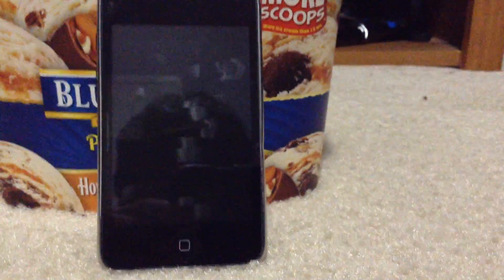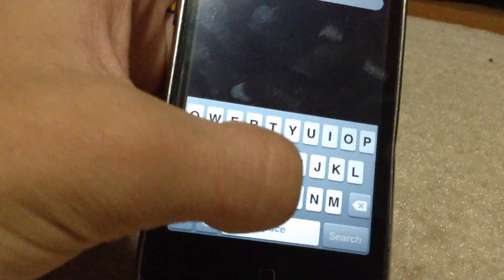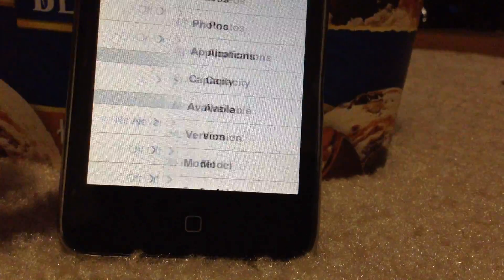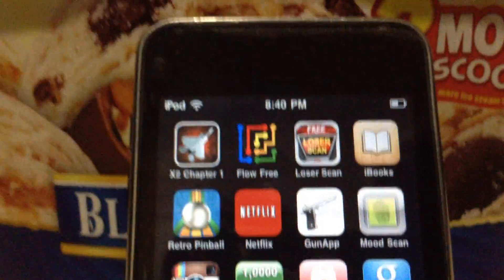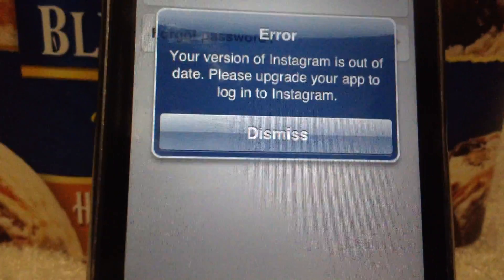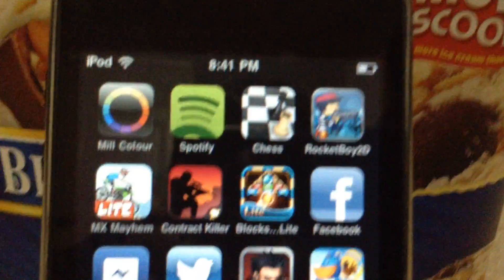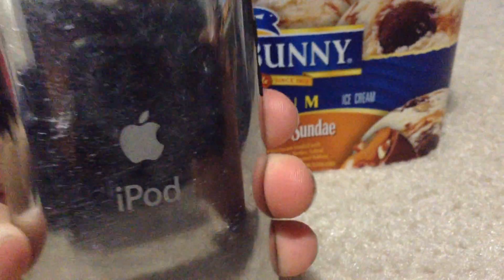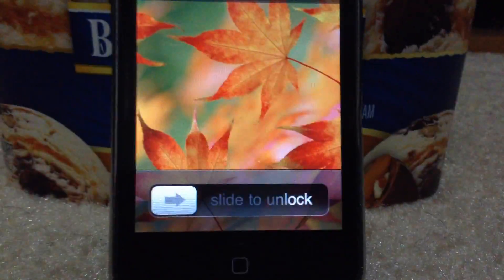iOS 4.2.1 Compatible Apps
UPDATE AS OF MARCH 2016

So this video is getting to be very old now and I'm surprised by how well it is doing now too. Most of these apps require a somewhat special way to get them. A lot of people know how to do it but not everyone. If you can't download an app then watch my newer video "How to download older versions of apps on older devices." Have a great day. And I'd recommend updating. iOS 4 is on the brink of being obsolete ;)

Today i will show you IOS 4.2.1 compatible apps for iPhone 3g and iPod touch 2g and up. All of these apps are free and i hope you enjoy the video and these apps!!! :) OH YEAH SORRY FOR MY LITTLE SISTER FOR BEING ANNOYING AND DISTRACTING IN THE VIDEO